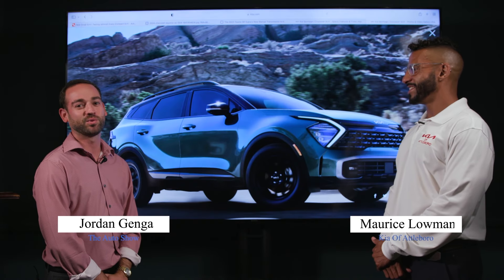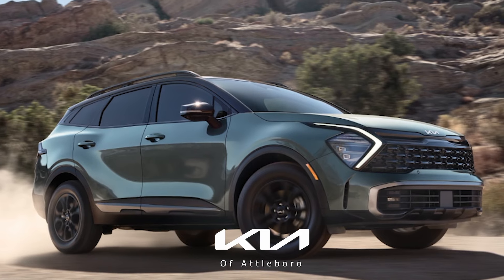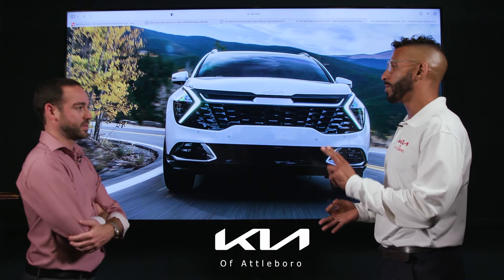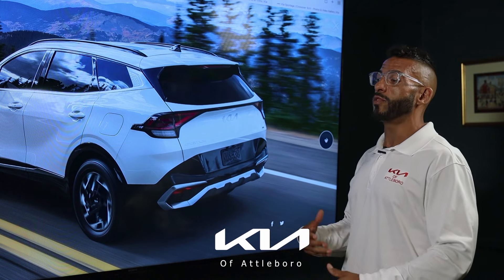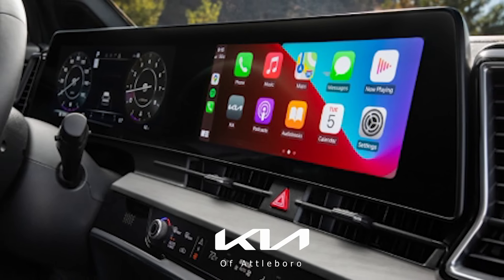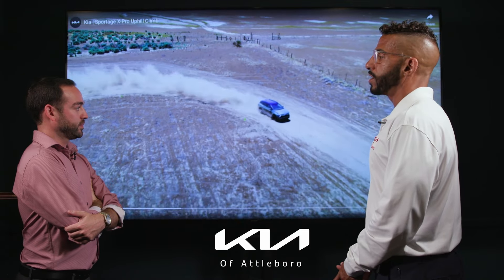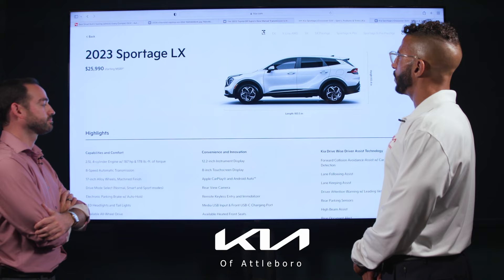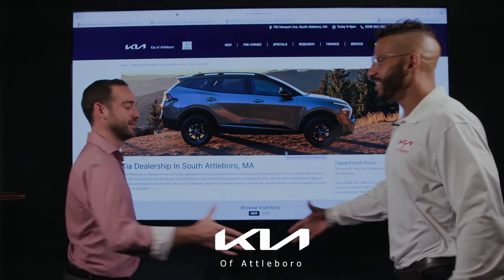Maurice Lowman from Kia of Attleboro shows us the new 2023 Kia Sportage.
The new Kia Sportage is a compact SUV with new styling, cutting edge technology, numerous safety features and an incredible ten year/100,000 mile warranty.  It's one of the hottest vehicles on the market right now and Kia of Attleboro is one of the top dealers in New England.  In this video, product specialist Maurice Lowman takes us through the design and features of the new Sportage.  You can see Maurice at Kia of Attleboro on Route 1 in Attleboro Mass, or online at KiaofAttleboro.com